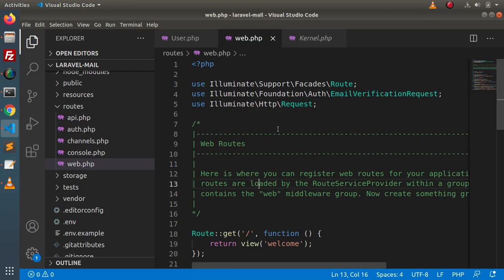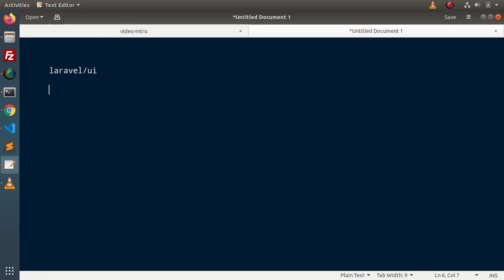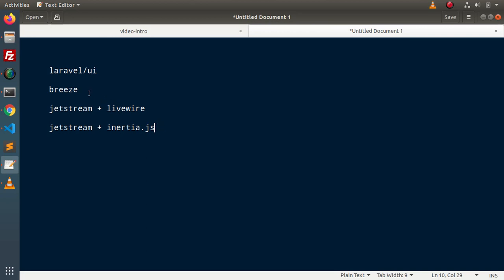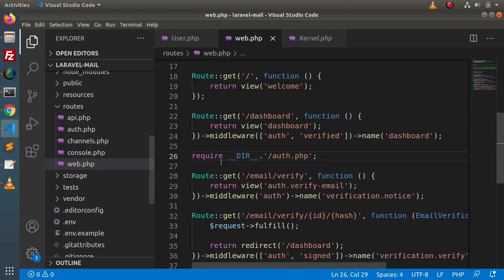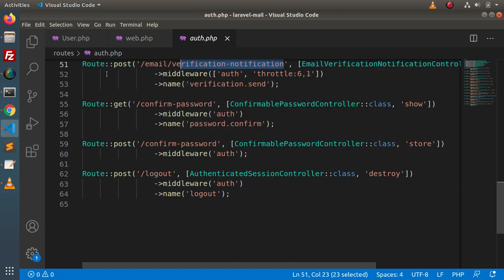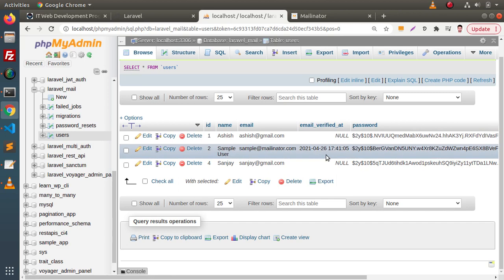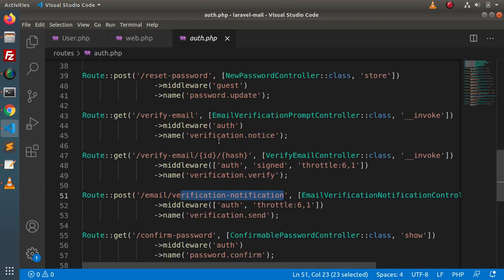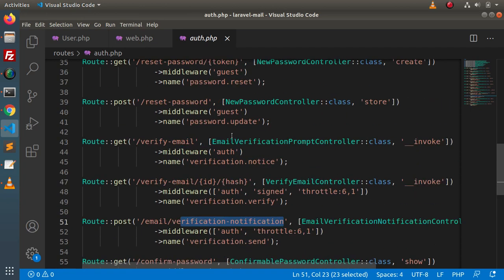Learn Laravel 8 Beginners Tutorial #104 Email Verification Login and Register Tutorial Laravel 8 (2)